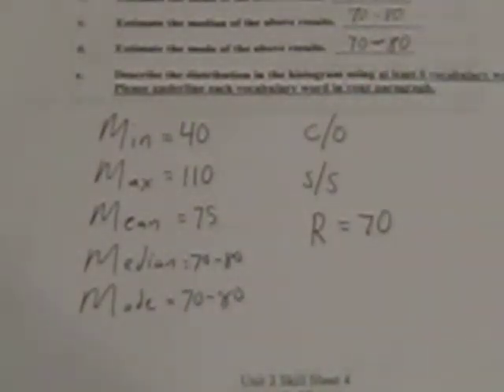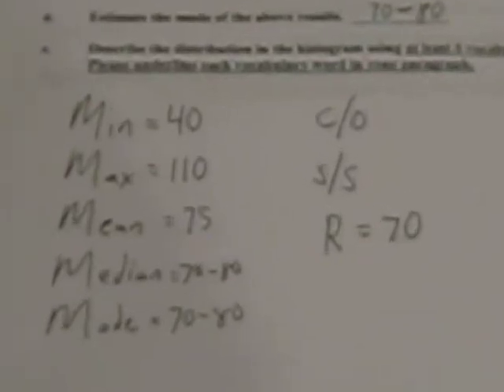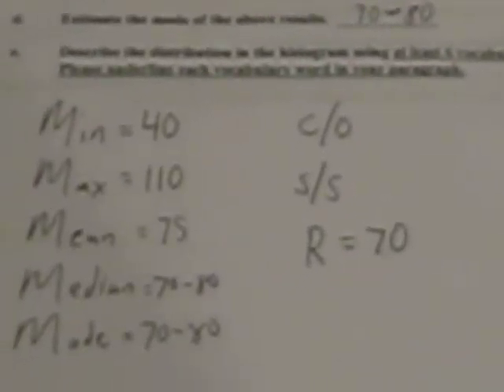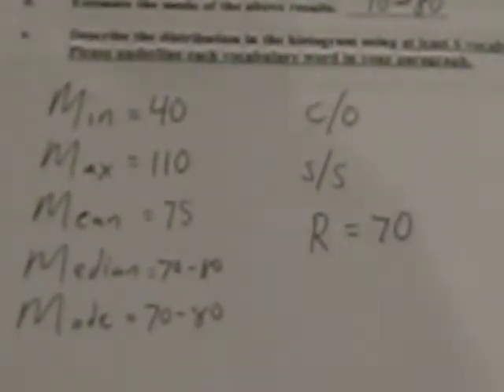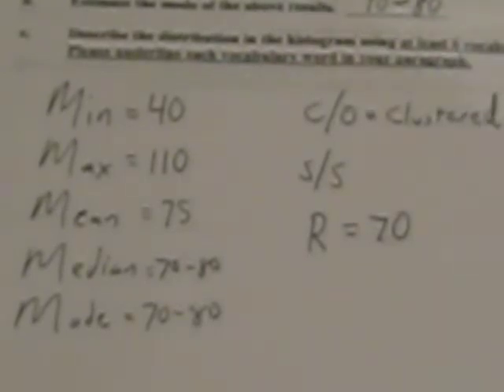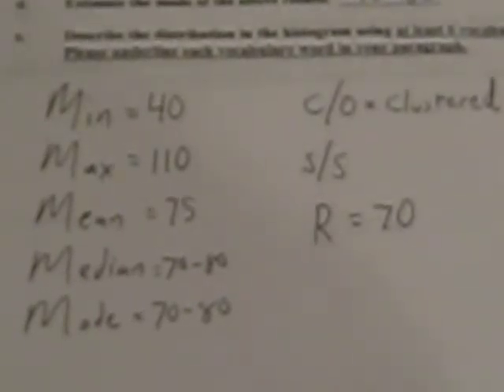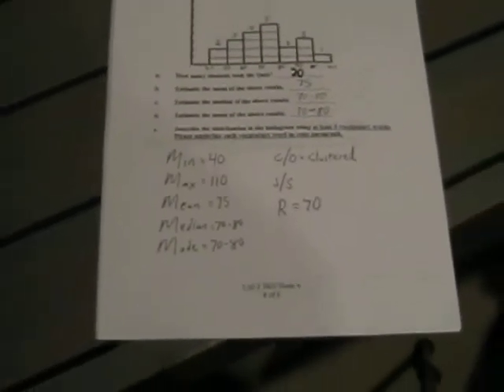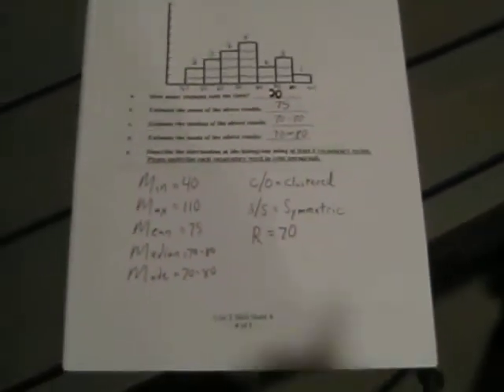INT 1 - Unit 2 - Mid Chapter Review - Page 3 and 4